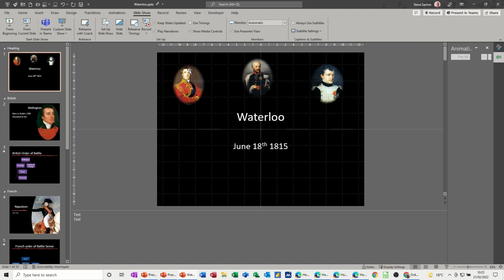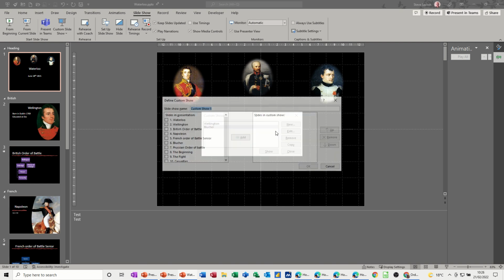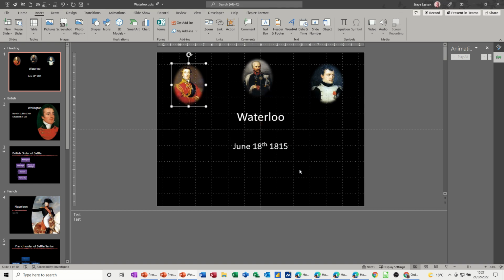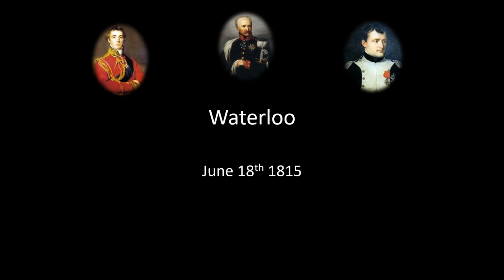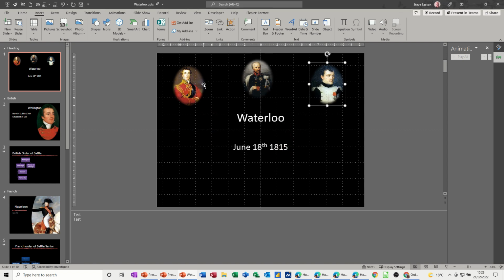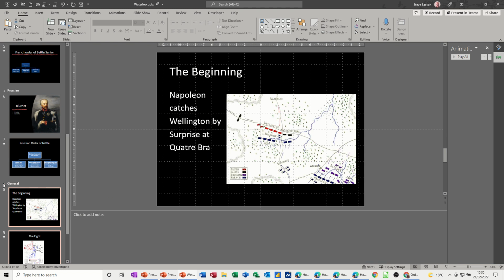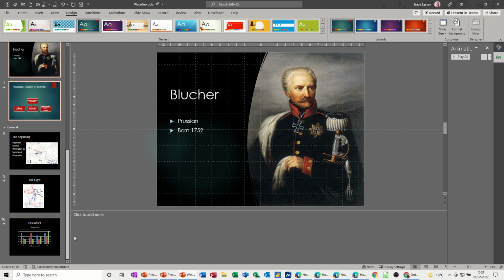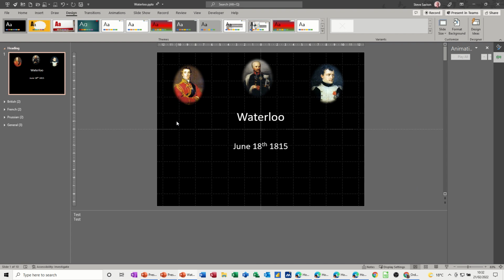Advanced Presentation skills. Microsoft PowerPoint tutorial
This is a Microsoft PowerPoint tutorial covering, custom shows, hyperlinks and sections. Create one file and show multiple presentations using custom shows and hyperlinks. Have each custom show formatted differently to stand out, use sections. The tutor starts off by creating three custom shows. Once the shows are tested the tutor creates a hyperlink from the first slide to each show. The second part of the video introduces sections. The tutor divides the presentation into section. Each section can be moved as a group and formatted as a group. Microsoft PowerPoint presentations. Combine presentations, save time. Keep all your presentations together in one.   skillsplace. Check out your presentation. Advanced Presentation skills. Microsoft PowerPoint tutorial